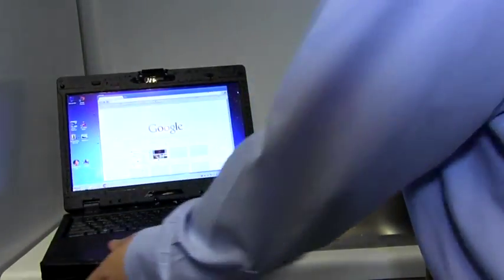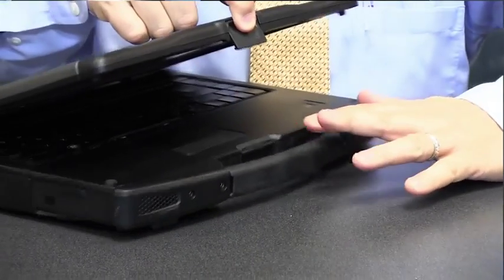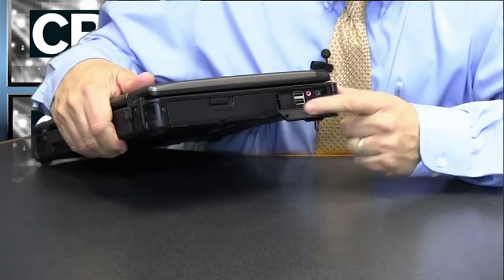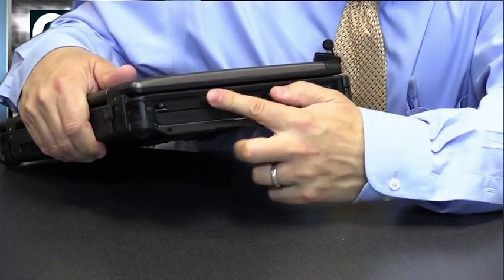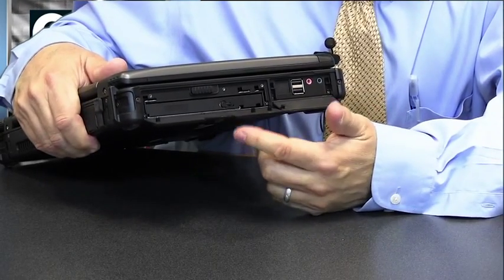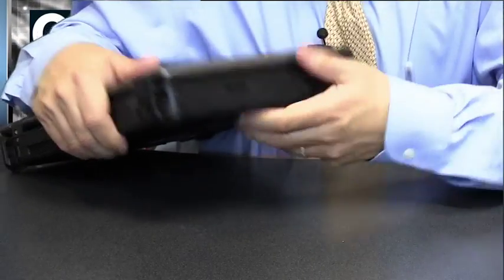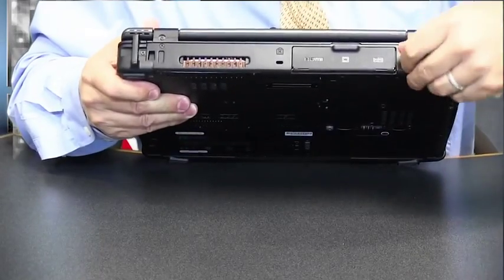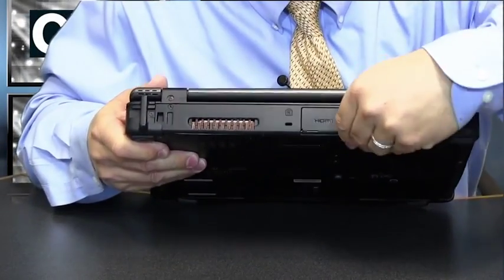CRN DURABOOK SA14 Review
CRN DURABOOK SA14 Product Review